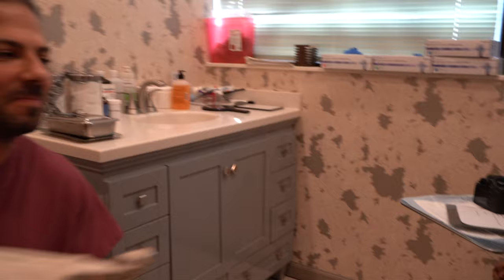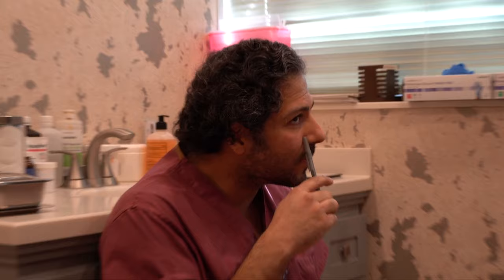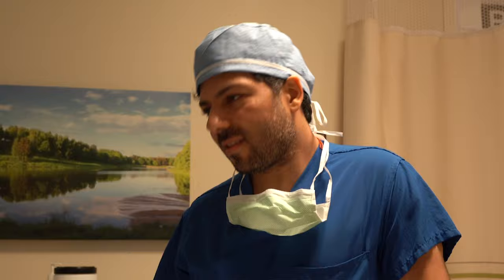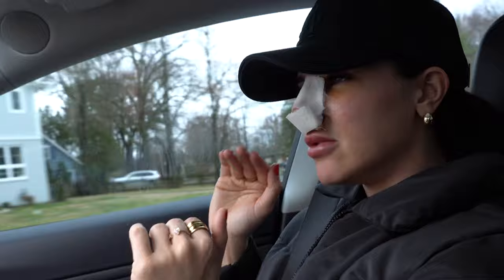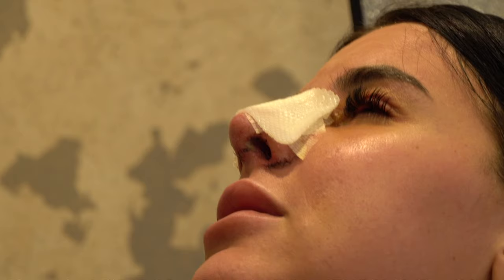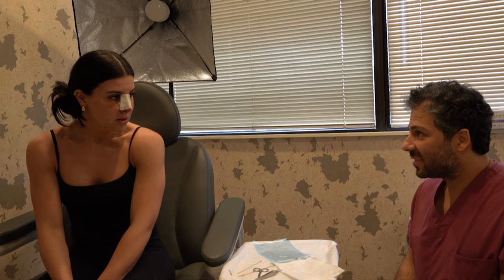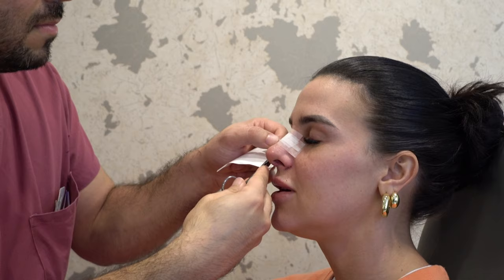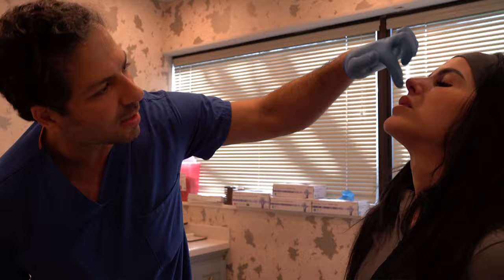Come with me to get my Nose done!!! Ultrasonic Rhinoplasty Nose Surgery Vlog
Come along as I share my journey getting my nose done with Dr. Reza Kordestani in McLean, VA. I share my preop appointment, surgery day as well as much check up 1.5 weeks post-op!

An update will be posted as well to show how the swelling goes down. It can take up to one year for all the swelling to settle.

Thank you to Reza Kordestani for being an amazing doctor and to the INOVA Lorton Surgery Center for taking such good care of me :) I couldn't of had a better experience!!

Due to the nose filler I had done in 2019 and 2022 I had additional scar tissue that needed to be removed from my nose which cause increased swelling. PSA be careful when getting any type of filler in your face and ask a lot of questions before doing so because I personally had no idea this could be an issue!

Please keep up with all updates on TikTok and Instagram and follow Dr.Kordestani on instagram at @drreza.k

Shoutout to @maadbeaute on IG for the lashes :)
Thank you @dzlnationtv for filming and editing this video and for taking good care of me as I recovered.